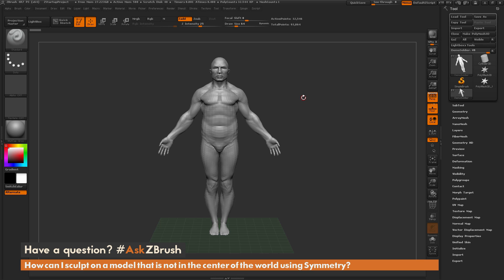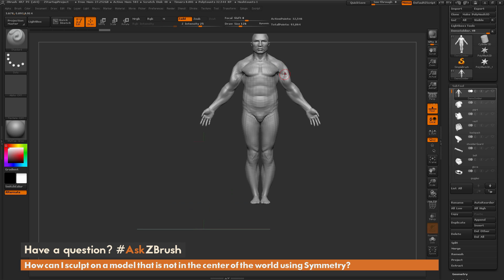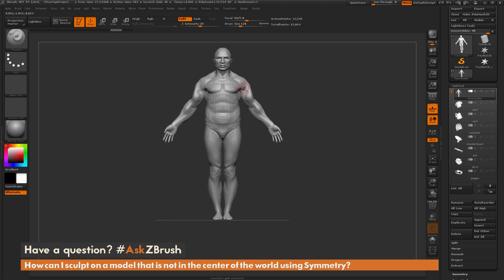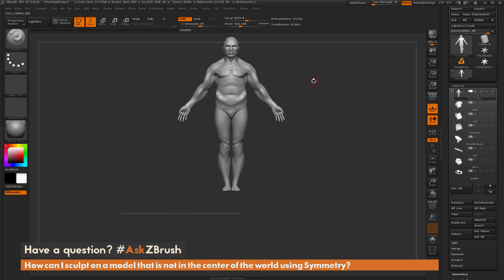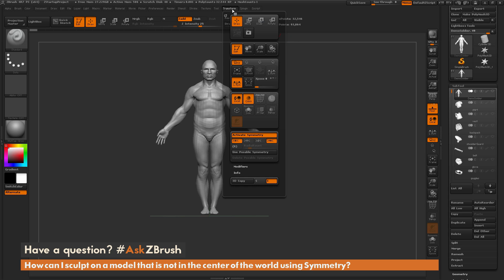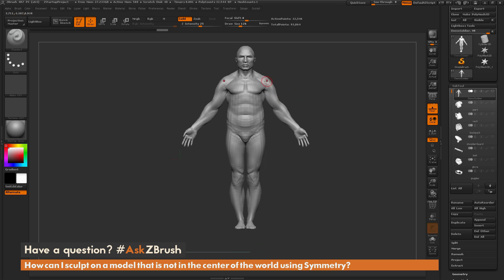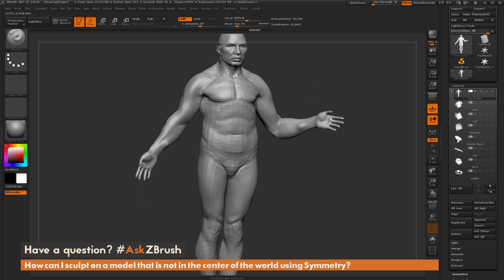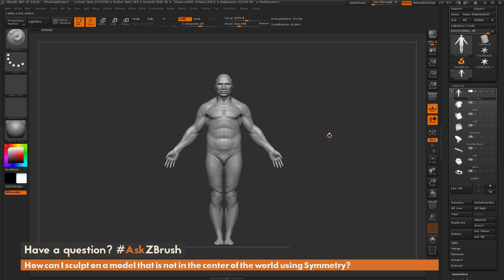AskZBrush: “How can I sculpt on a model that is not in the center of the world using Symmetry?”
Video covers different methods to allow symmetry to be used on a model that is not in the center of the world. Process shown are using CPivot, Local Symmetry, and also Posable Symmetry.